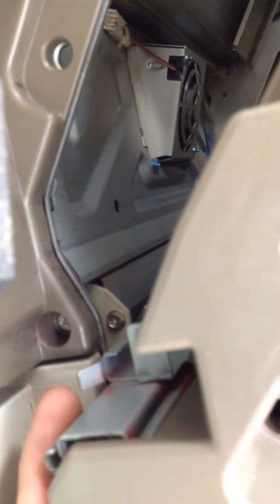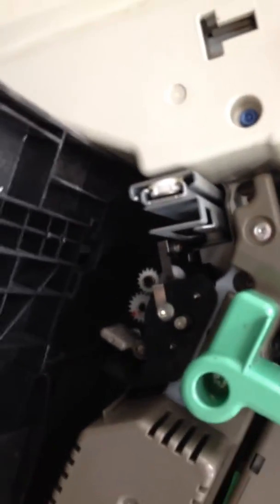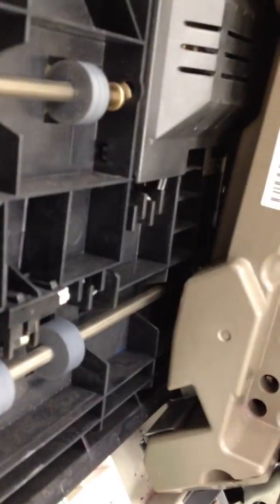Reinstalling the Duplex Tray for Ricoh B178, B180, B202